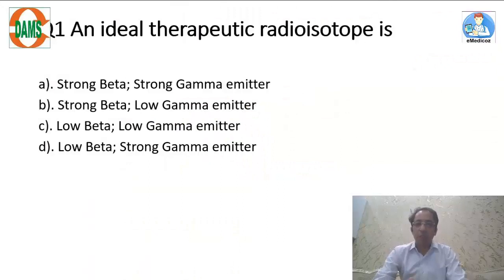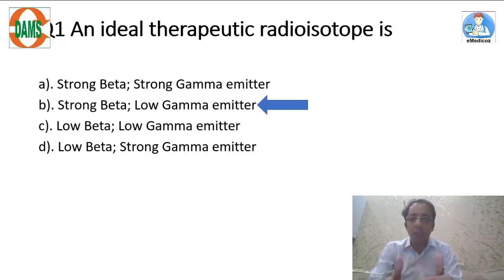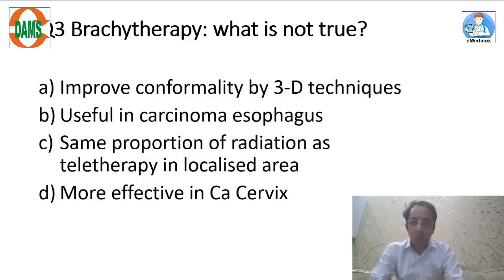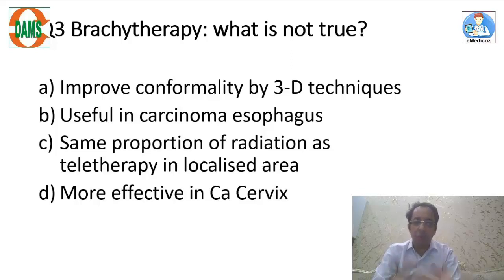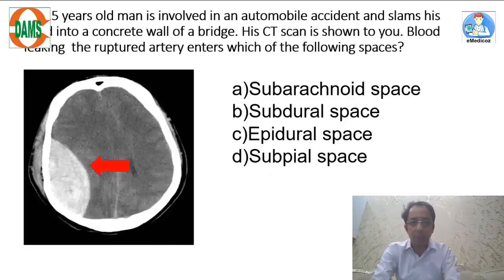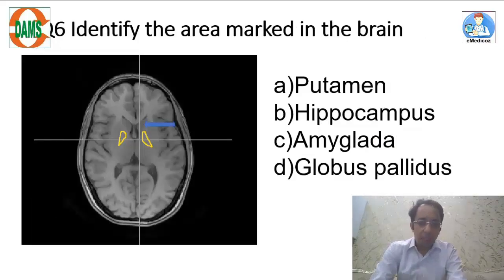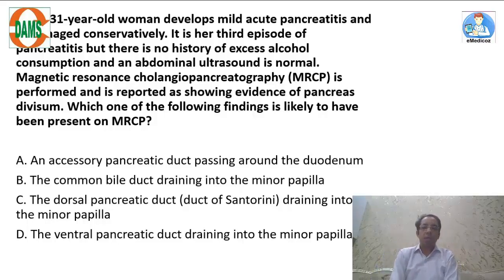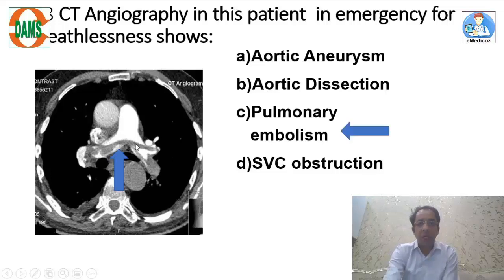Radiology | High Yield MCQ Revision Series for NEET PG || Dr Sumer Sethi